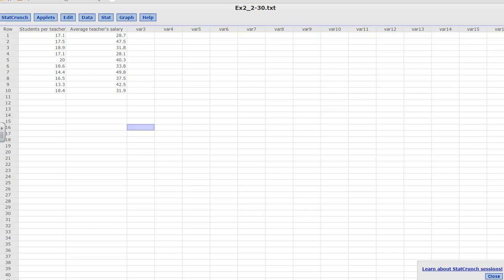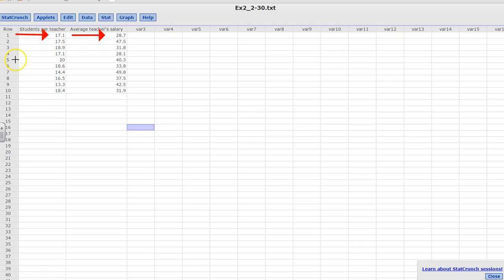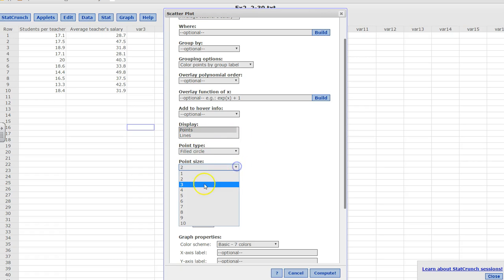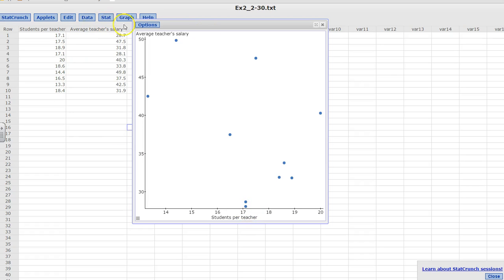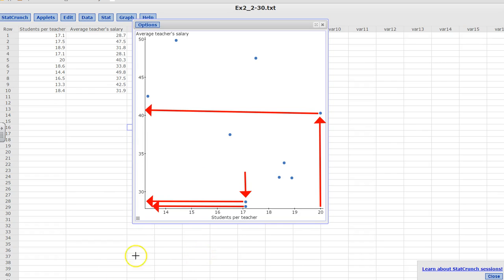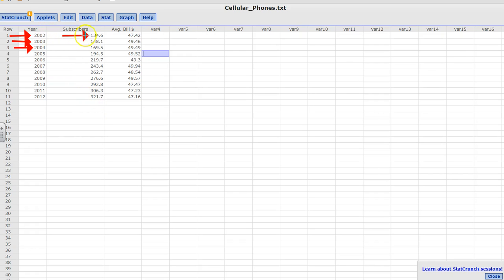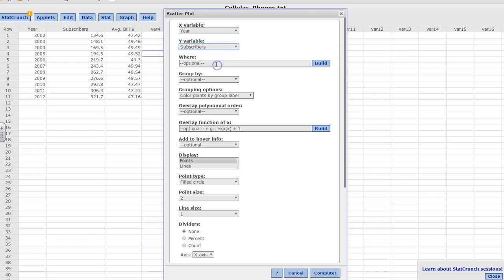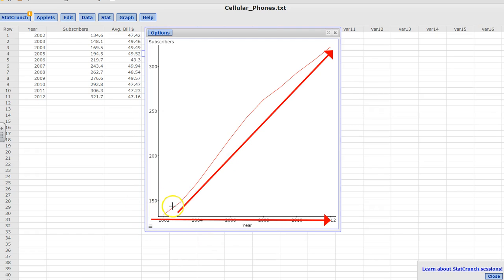Scatter plots using statcrunch